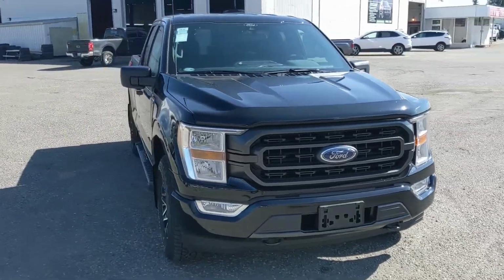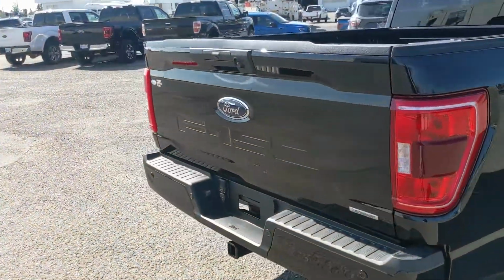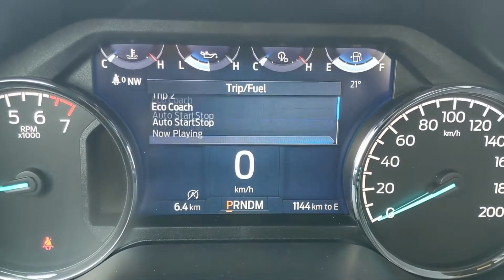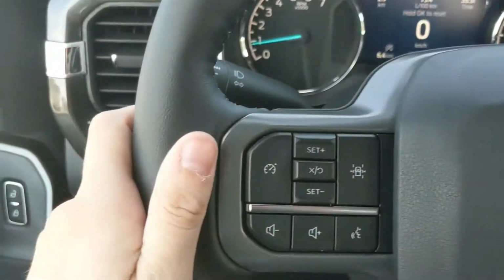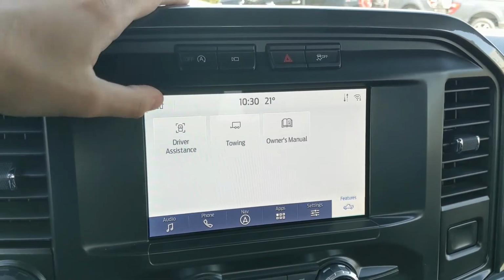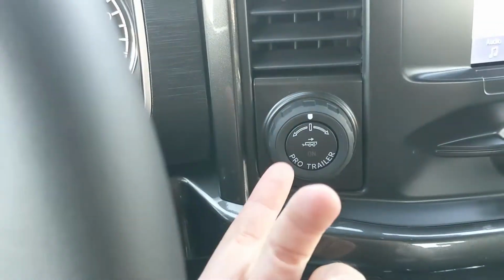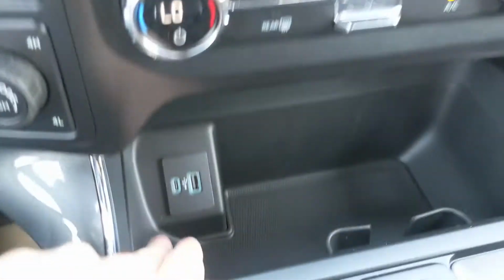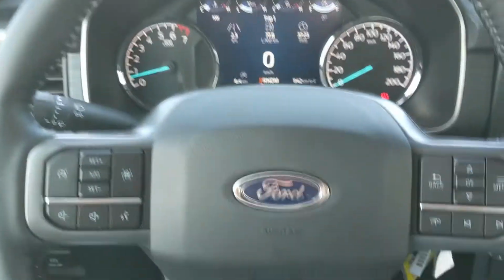2021 Ford F-150 XLT Walk-Around | Stock# KE09793 | Prince George Ford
2021 Ford F-150 XLT Walk-Around | Stock# KE09793 | Prince George Ford

The newly redesigned 2021 Ford F-150 XLT comes with some great features that include FORDPASS CONNECT, Rear View Camera with Dynamic Hitch Assist, BLIS W/Cross Traffic, Lane Keeping System, XLT Sport Package, Trailer Tow Package, Remote Vehicle Start, 8-Way Power Driver Seat, Navigation, SYNC 4, SiriusXM Satellite Radio, Boxlink Cargo Management System, and Pre-collision Assist.

Coming in an Agate Black Metallic exterior with a Black Sport Cloth interior and powered by a 2.7L EcoBoost Engine with Auto Start/Stop.

1331 Central Street West
Prince George, BC
V2M 3E2